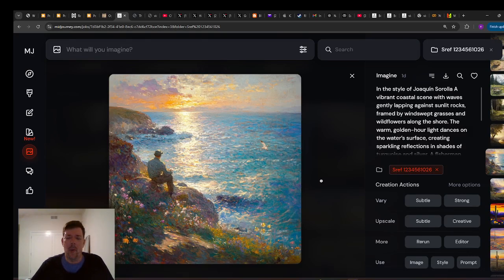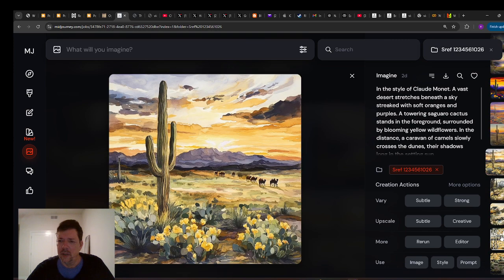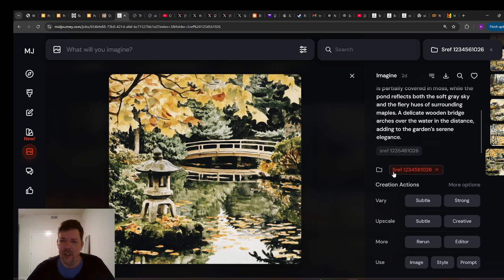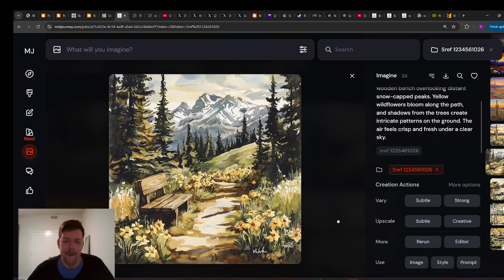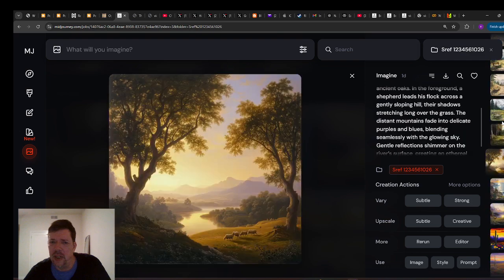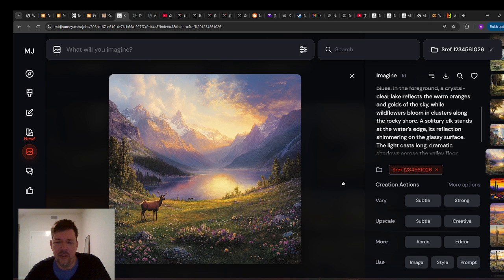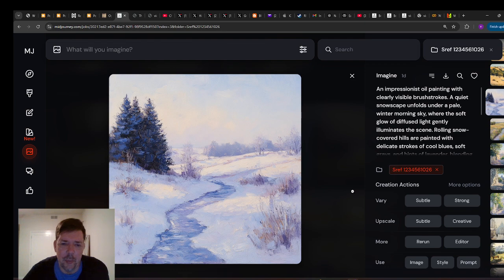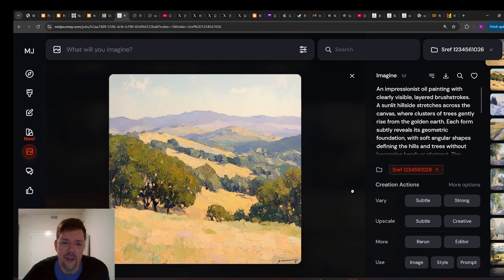ChatGPT does Watercolor Harmony!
"Watercolor Harmony" is the name of the style referece code given by the site I got it from, which I think was midlibrary.io. It is 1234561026.